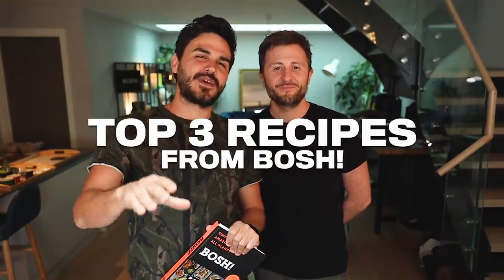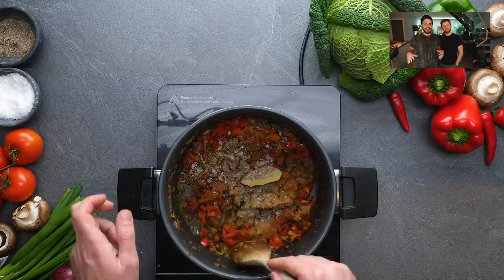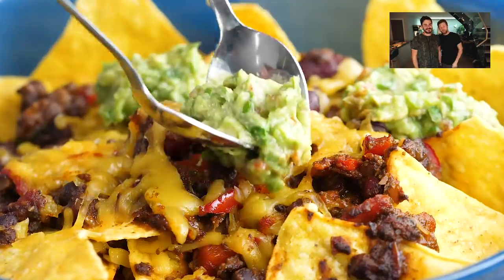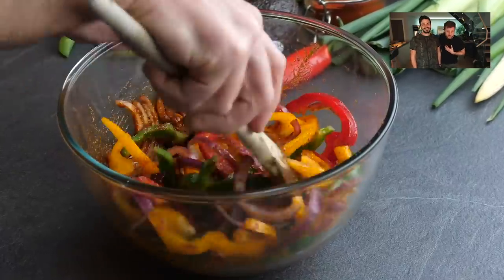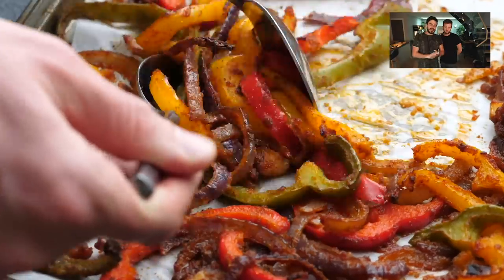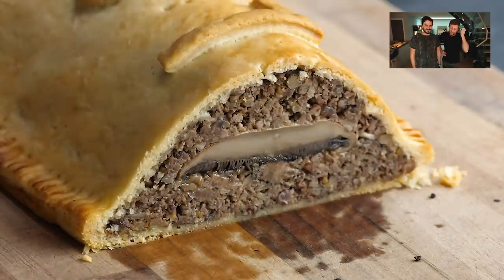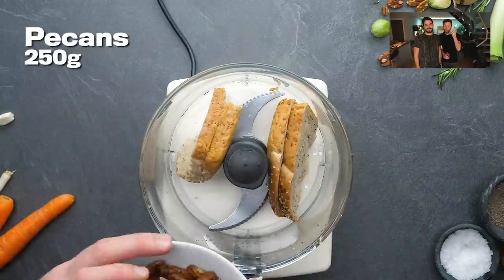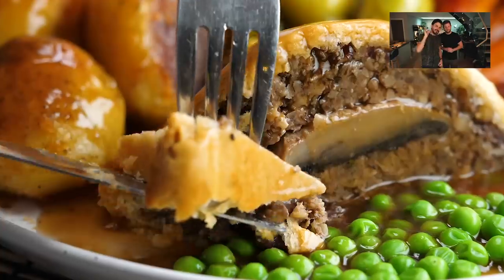The BEST 3 VEGAN Recipes (from BOSH!)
It's the two year birthday of our very first book, BOSH!, today so we thought we would celebrate by sharing our top 3 recipes from it!

These recipes are big, they're tasty and they definitely need to be tried by all you lovely people. Have a crack at our chilli nachos, big burrito cake or last but not least our famous mushroom wellington.

Are you cooking any BOSH! recipes this weekend? Make sure to tag us in your photos. We love seeing them.

Big Love, Henry & Ian x